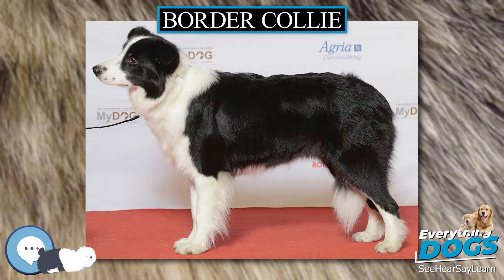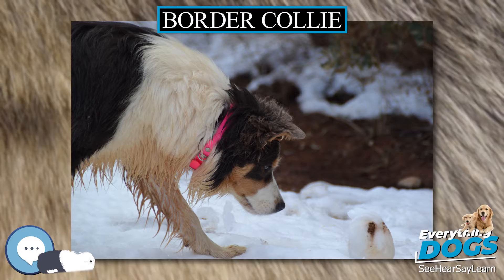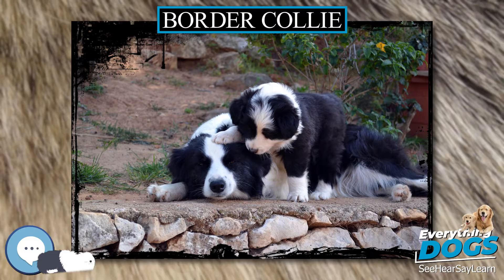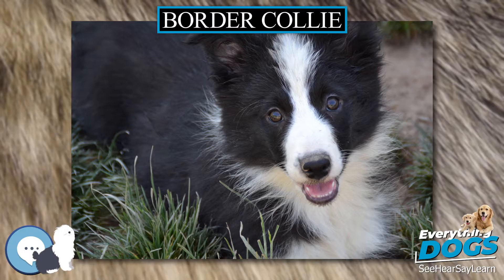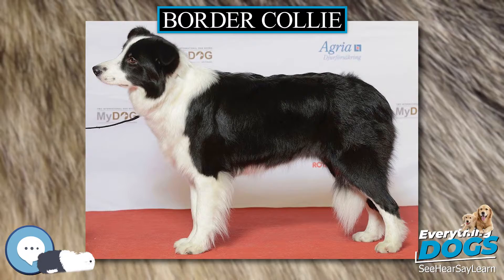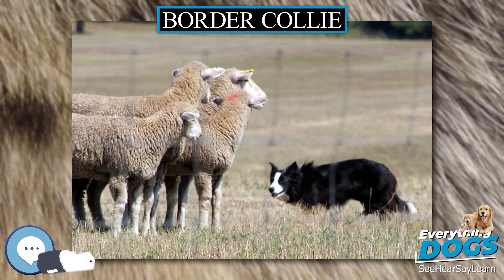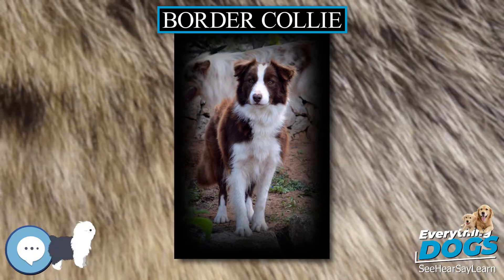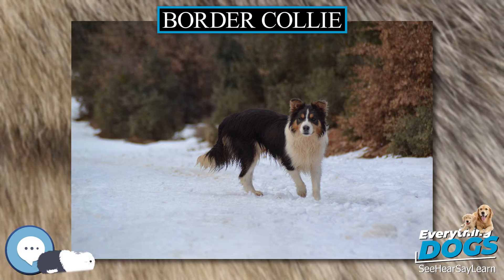Border Collie 🐶🐾 Everything Dogs 🐾🐶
In this video series we're covering everything about dogs. When we says dogs we're talking about everything up and down the tree of canines, or should I say Canidae.
The Border Collie is a working and herding dog breed developed in the Scottish borders for herding livestock, especially sheep. It was specifically bred for intelligence and obedience.

38 Extraordinary Tales of Love, Loyalty, and Life With Dogs
Every Dog: A Book of Over 450 Breeds
Outward Hound Interactive Puzzle Toy
Extreme Dog Toy - Toughest Natural Rubber, Black
Doggie Tail Interactive Dog Toys - wiggles